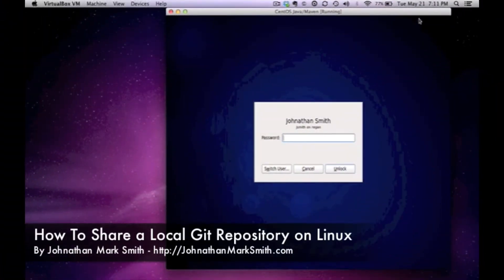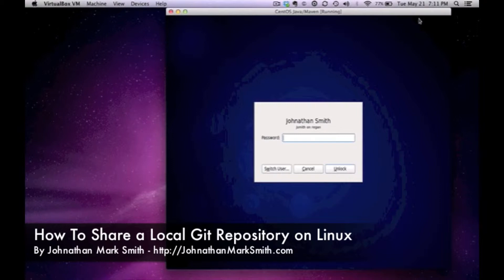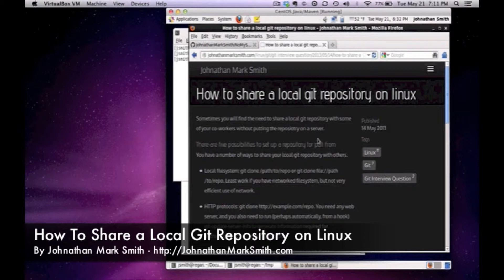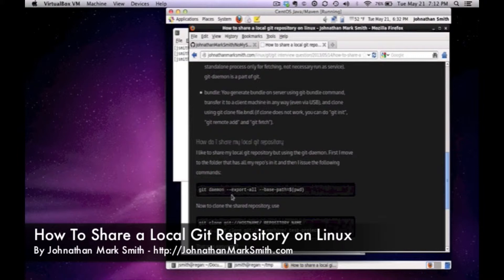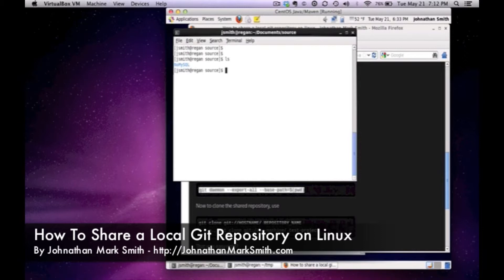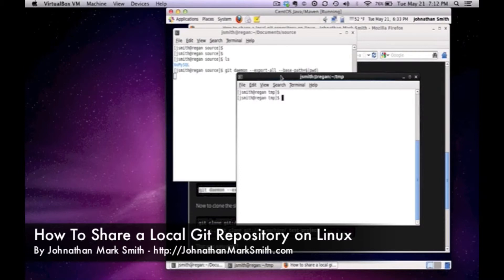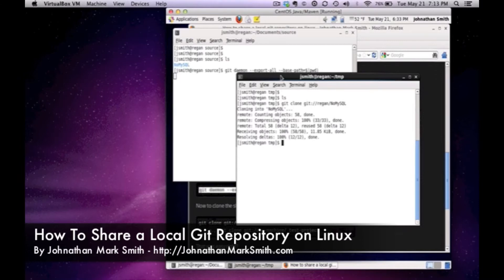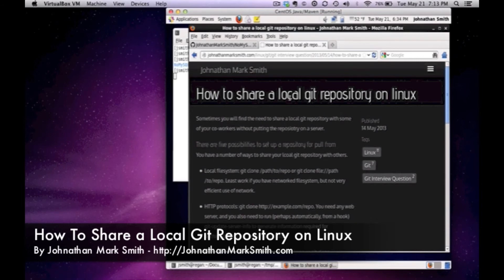Sharing Local Git Repository on Linux By Johnathan Mark Smith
Linux, Git, Programming,  Linux, Fedora, CentOS, Red Hat, Scientific Linux